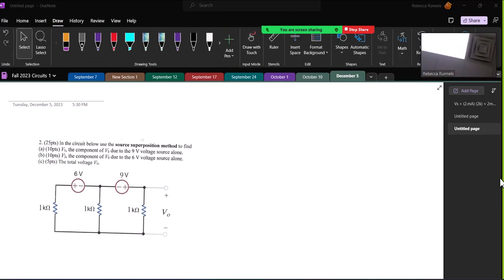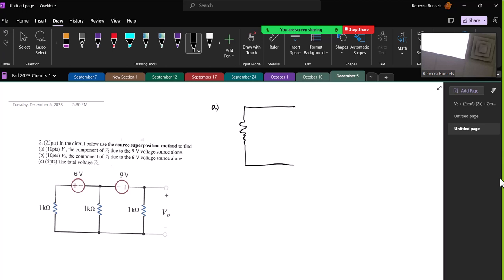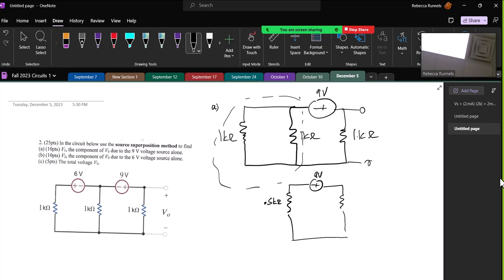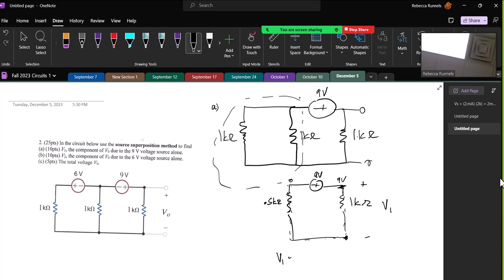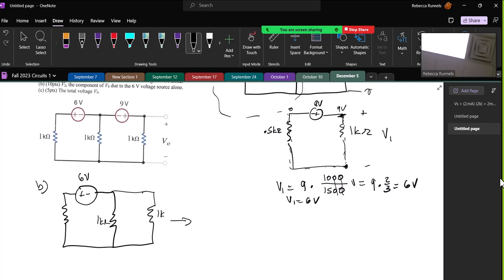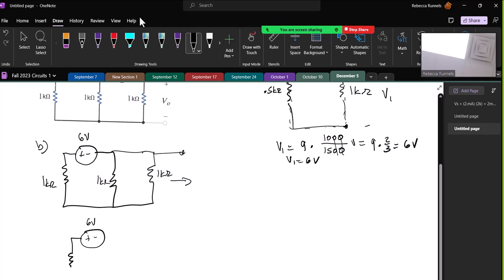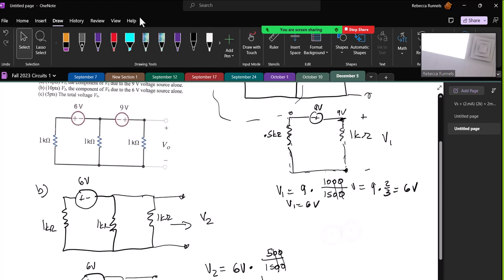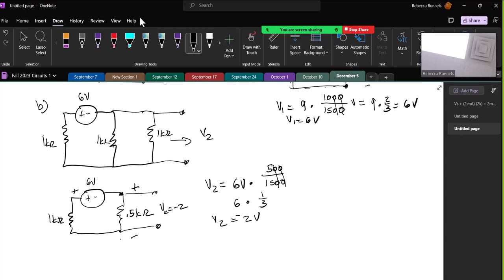Circuits 1 Test 2 Problem 2